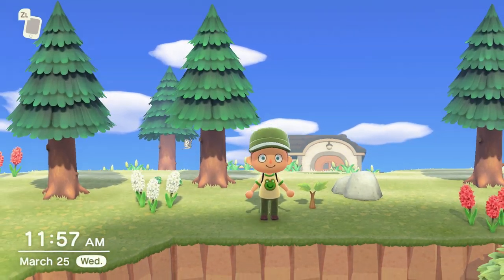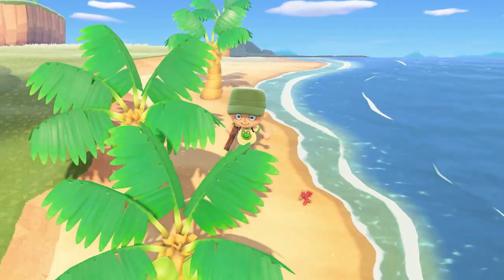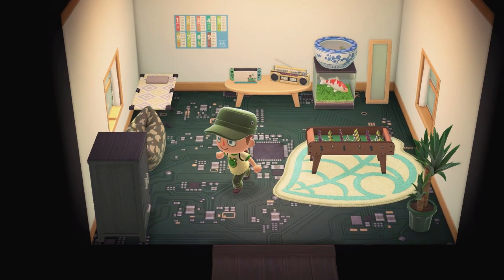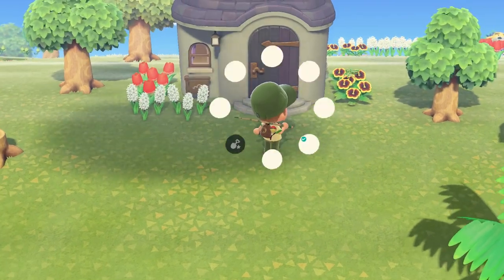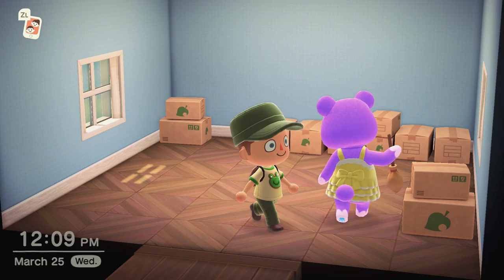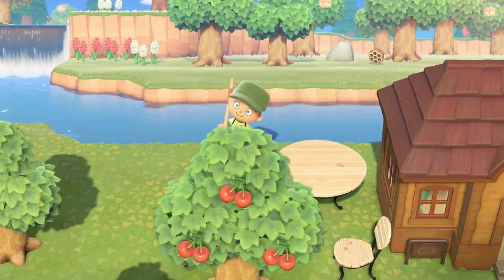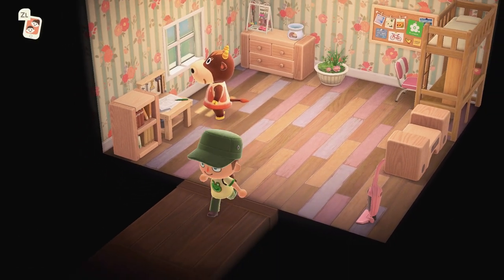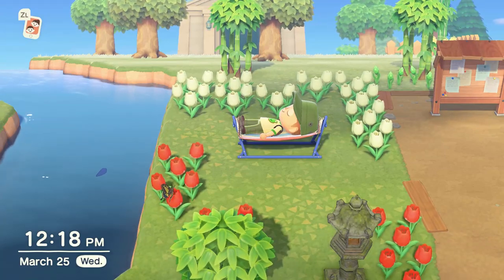How to Catch WASPS EASY + More! • Animal Crossing: New Horizons